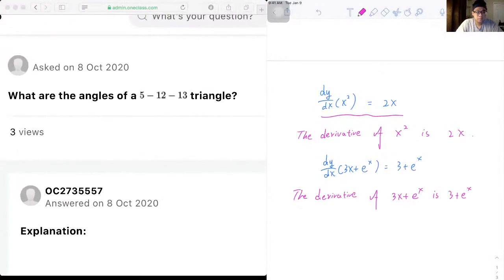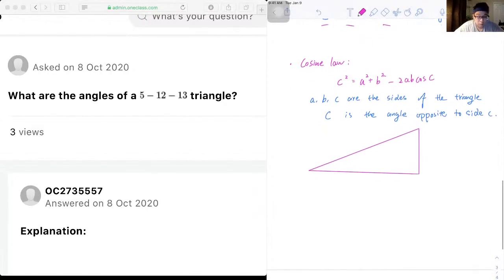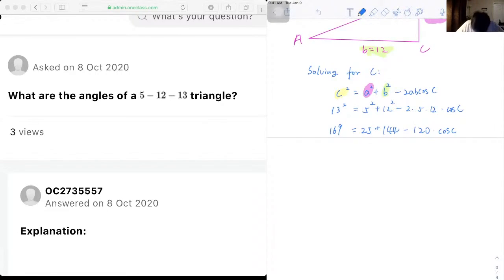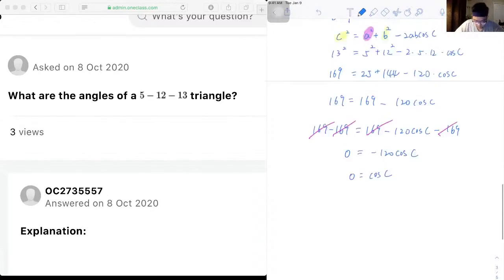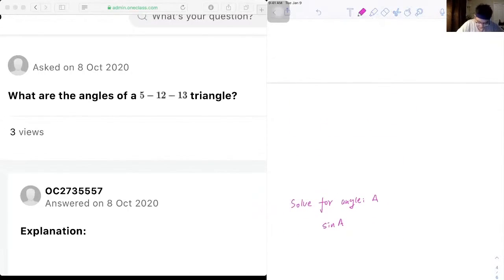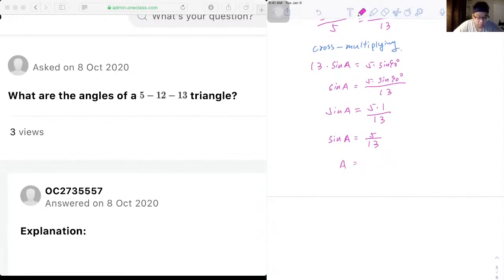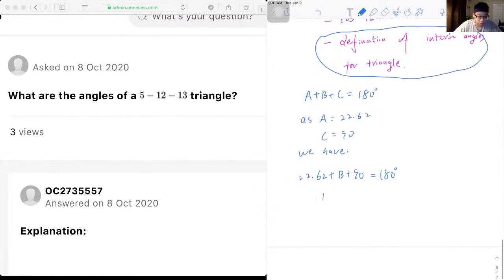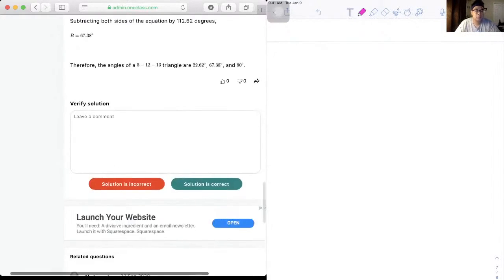What are the angles of a triangle?